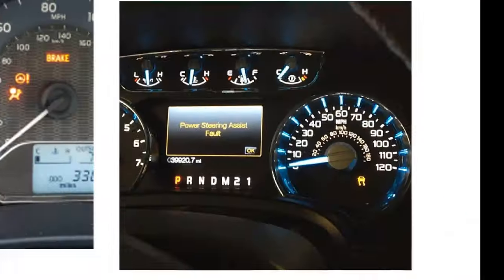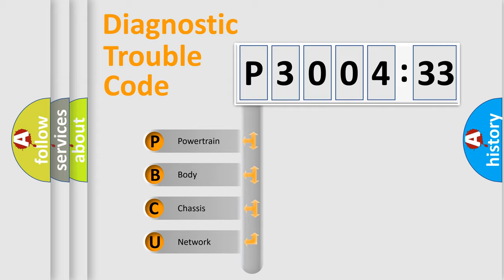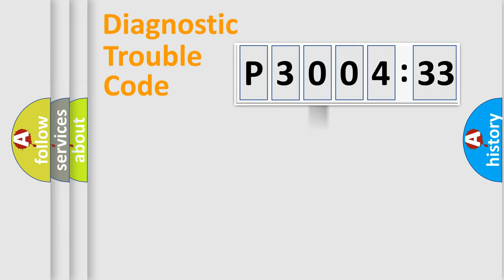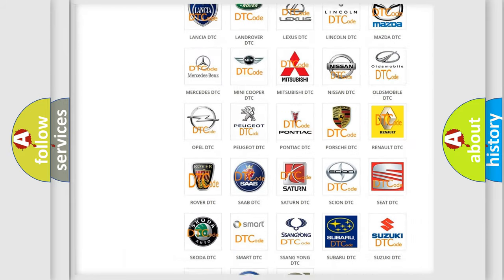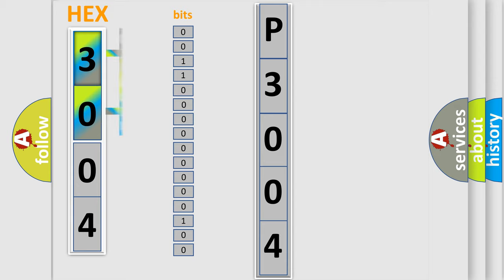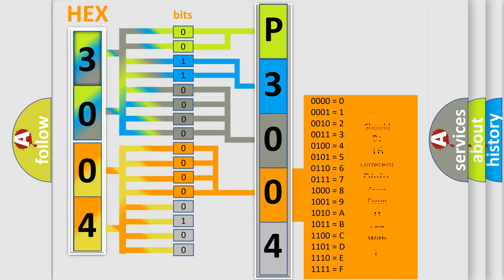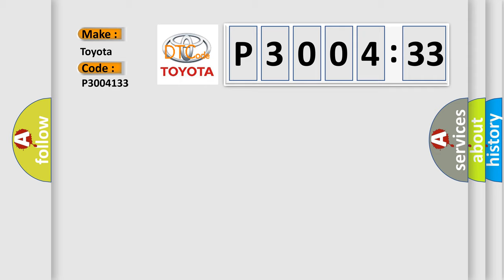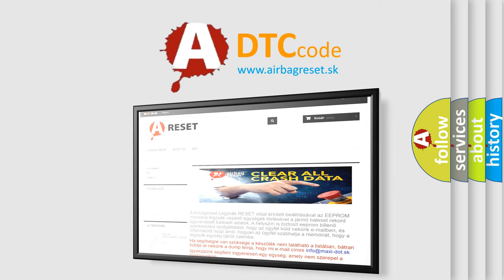DTC Toyota P3004-133 Short Explanation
Contents:
0:21 Basic DTC analysis according to OBD2 protocol standard.
1:48 Insight into programming
2:58 A diagnostically understandable description of the Diagnostic Trouble Code
3:05 Basic error definition

Make:
Toyota
Code:
P3004 133
Definition:
NOx Sensor 1 Bank 1 No communication
Description: